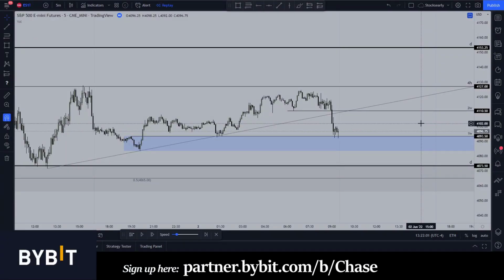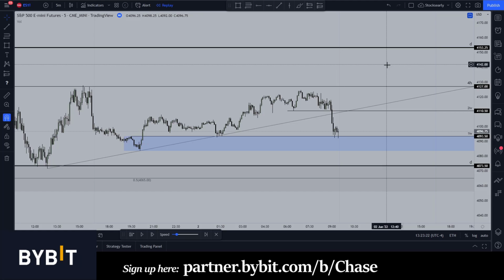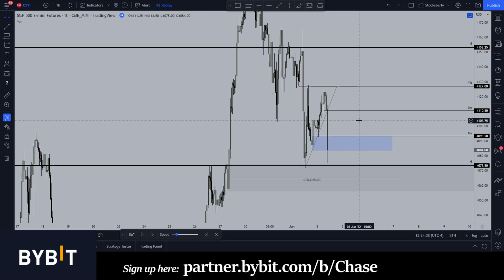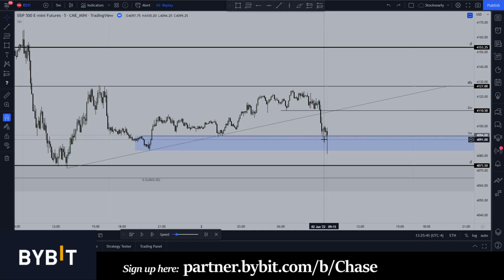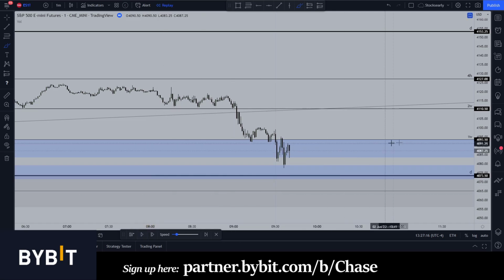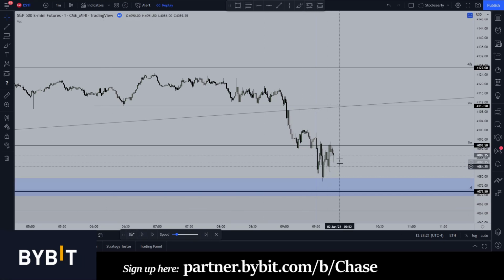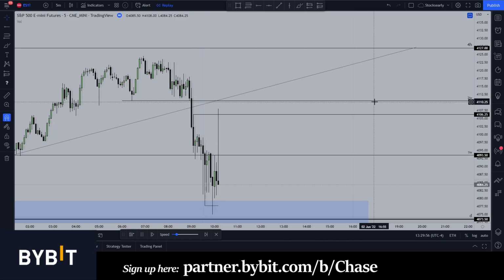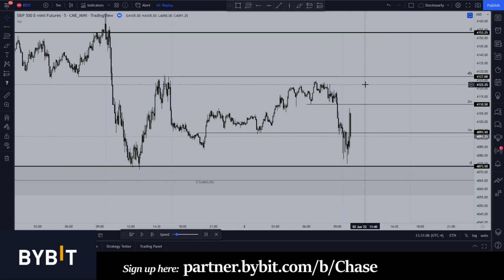Trading the ES open (June 2 2022)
Nothing contained in this content constitutes professional and/or financial advice and you should seek the advice of a financial advisor before trading or investing.